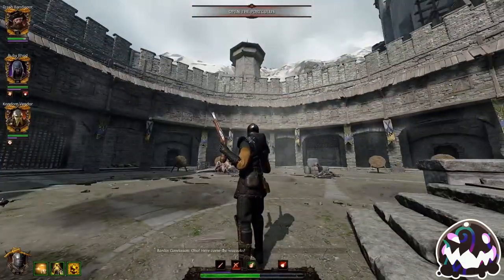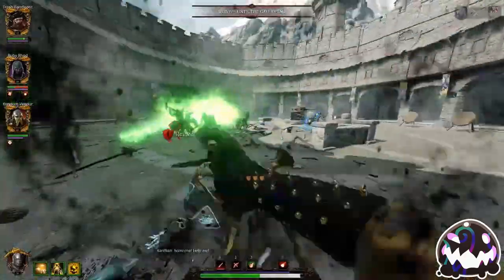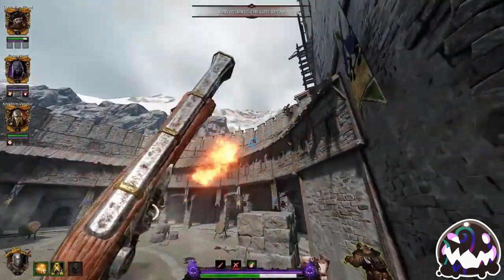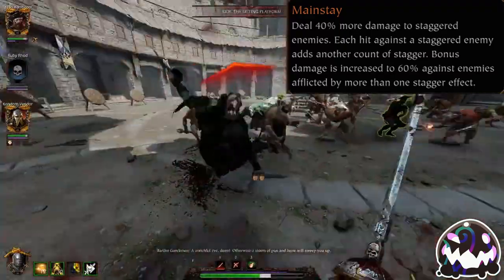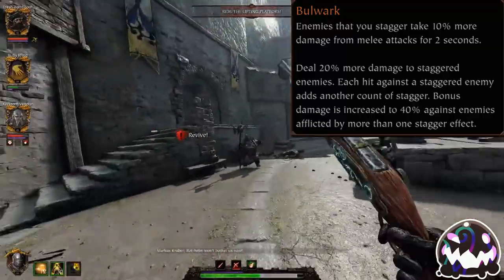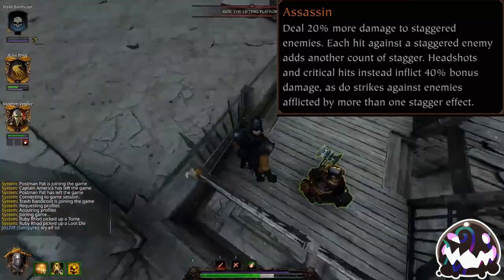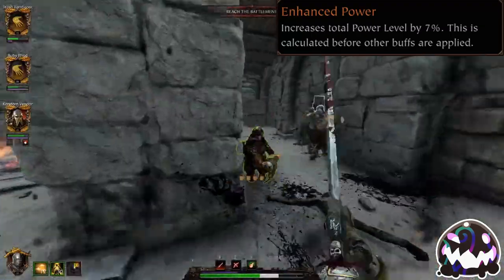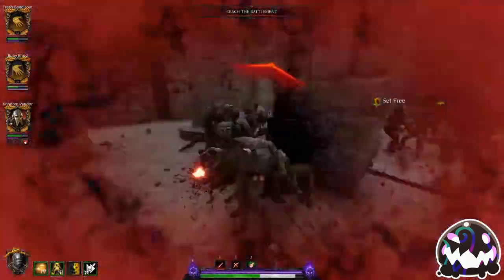Stagger system explained in less than 4 minutes (Warhammer: Vermintide 2)